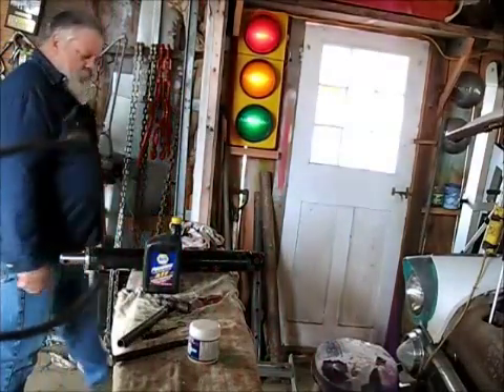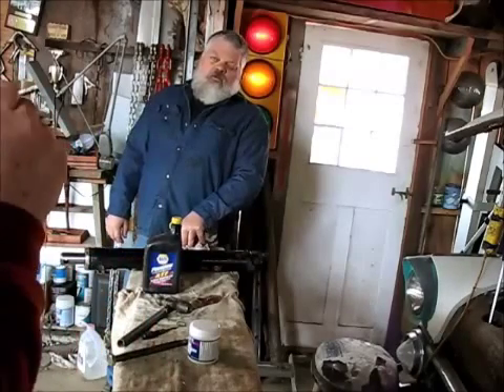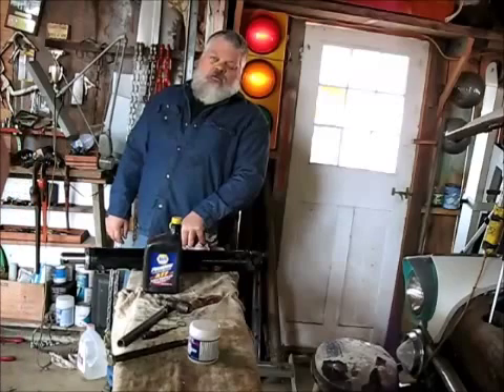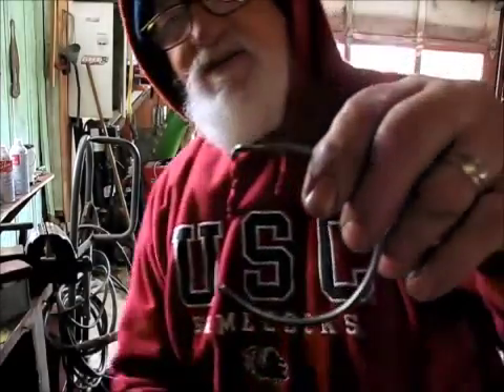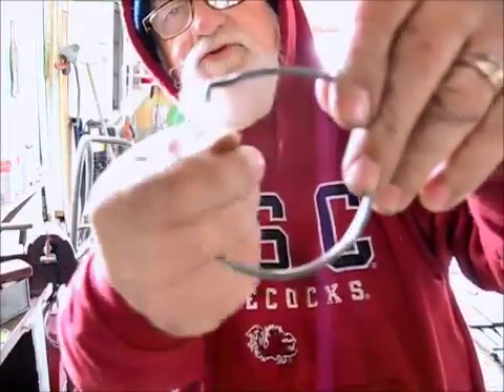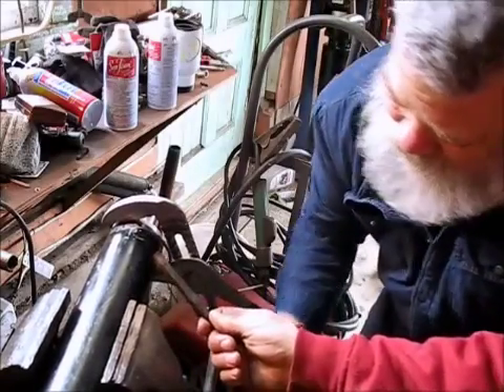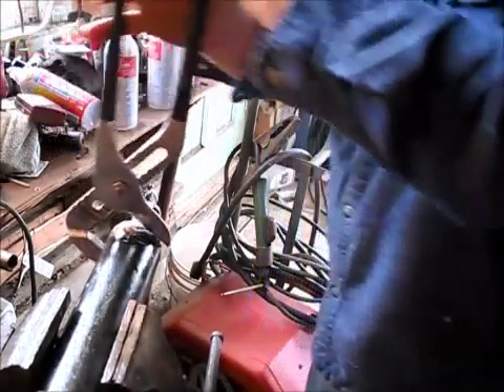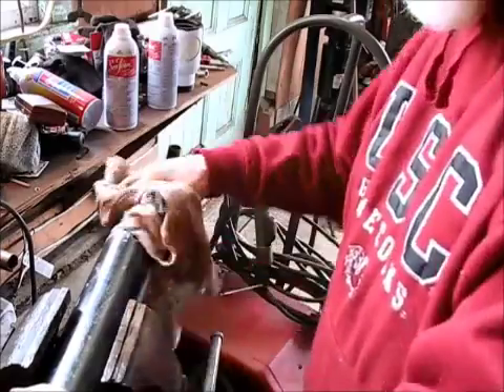Installing Hydraulic Cylinder Seals 6